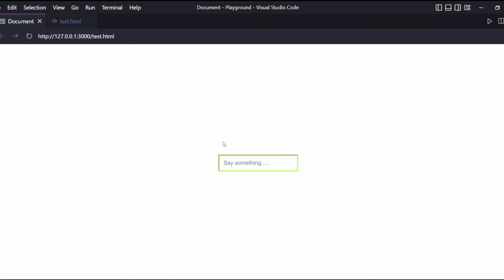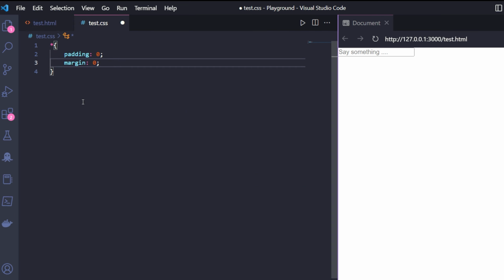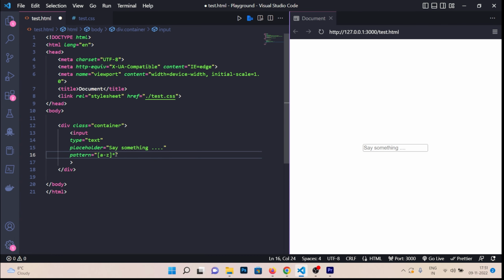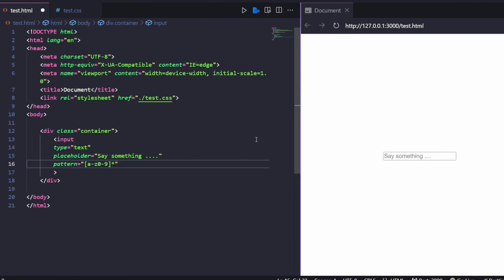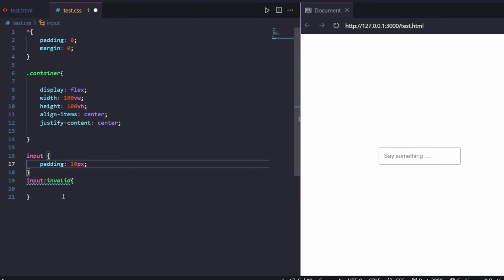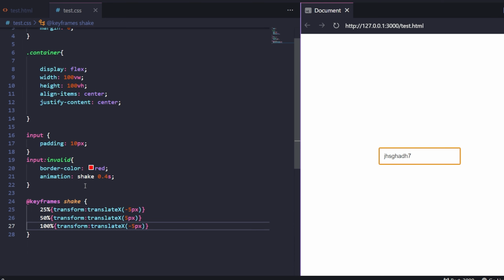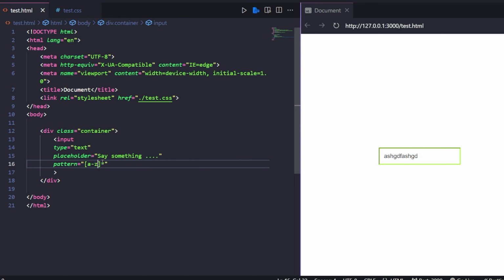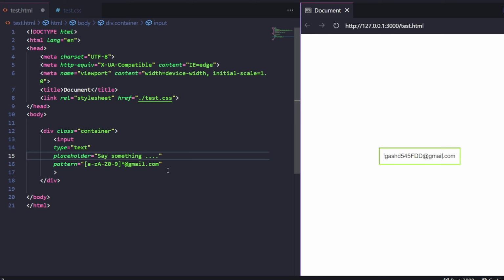Invalid Input shake animation in HTML and css using regular expressions and :invalid selector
in this video ill show you how you can create a nice looking input shake animation in html and css using regular expressions and css :invalid selector
The :invalid selector selects form elements with a value that does not validate according to the element's settings.